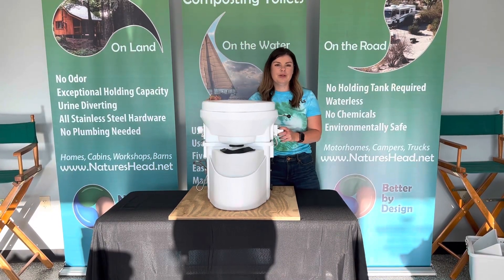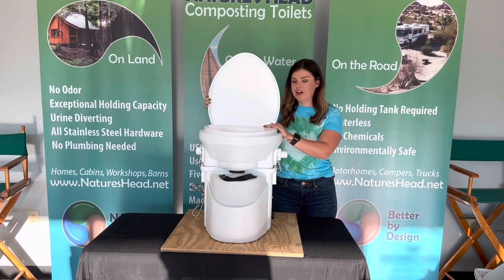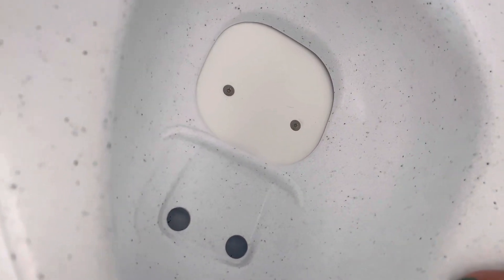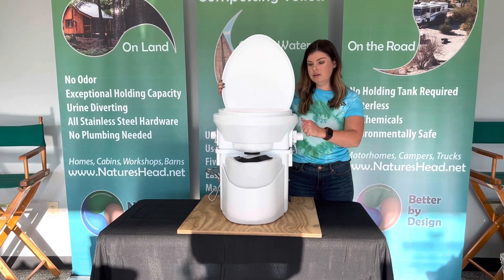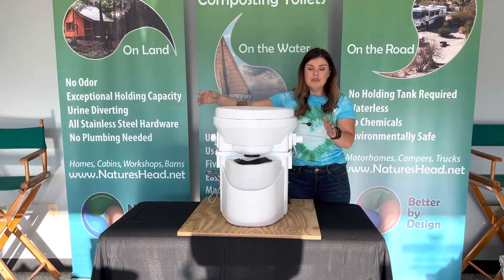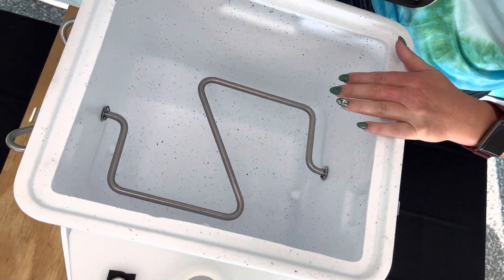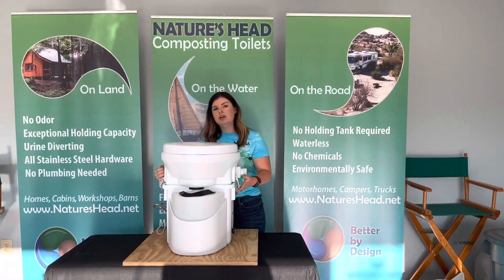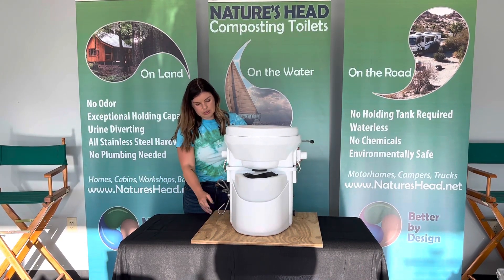General Overview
Brief over view of the Nature's Head Composting Toilet